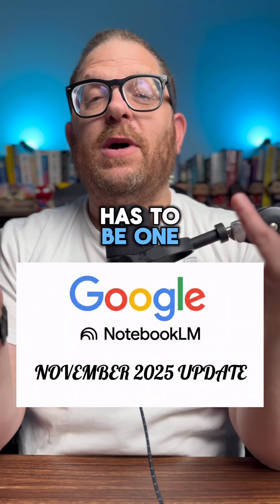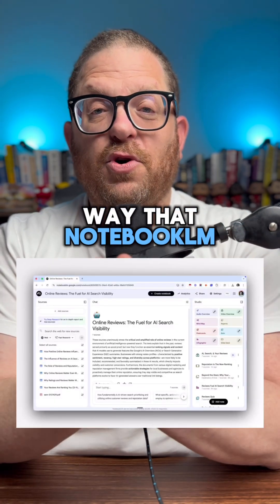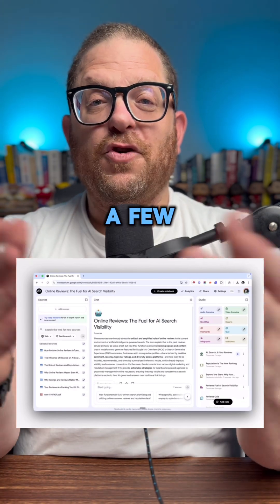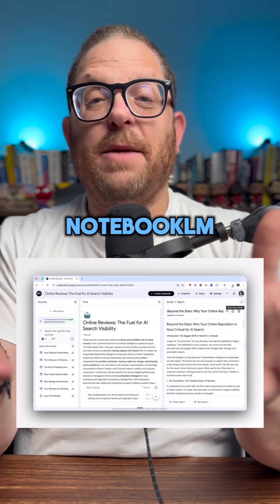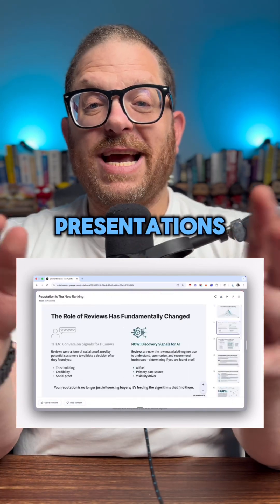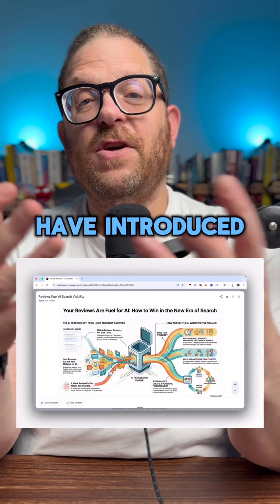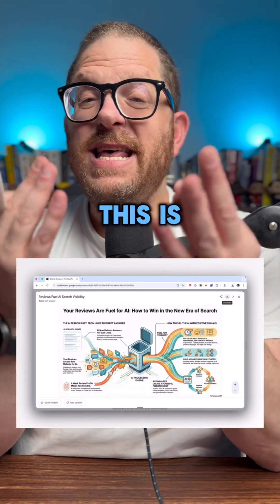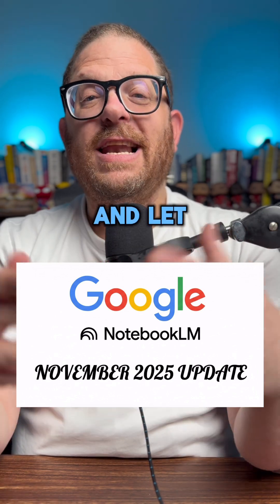Google NotebookLM Is Now Supercharged by Gemini 3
NotebookLM now runs on Gemini 3, giving it a major boost in speed, reasoning, and the quality of the content it produces. With the upgrade, it can turn your notes and research into clean presentations that look polished without you doing any design work.

It also creates smart infographics that pull key insights, stats, and visuals straight from your documents. This makes it easier to explain ideas, present data, and organise information in a way that works for GEO and AI-driven search results.